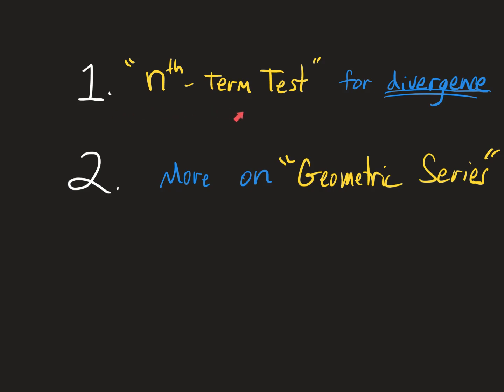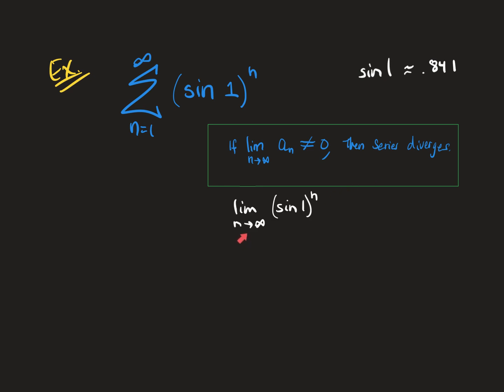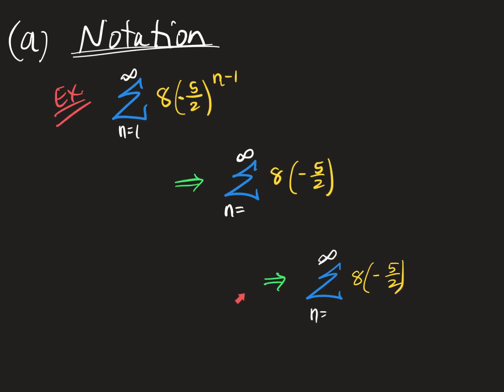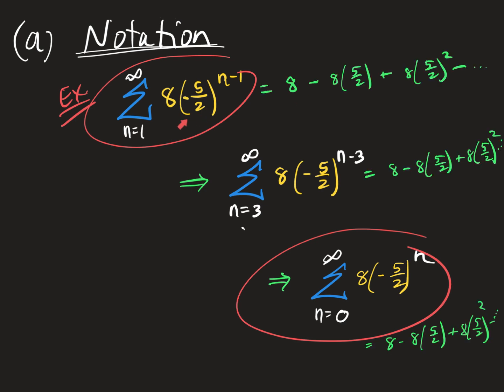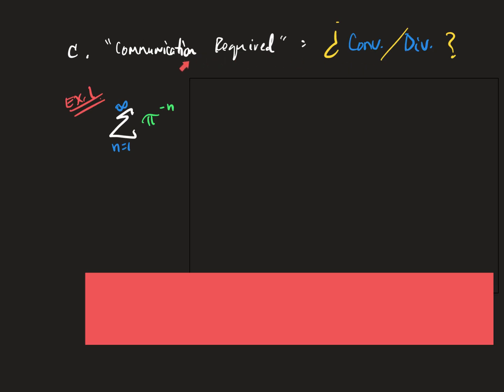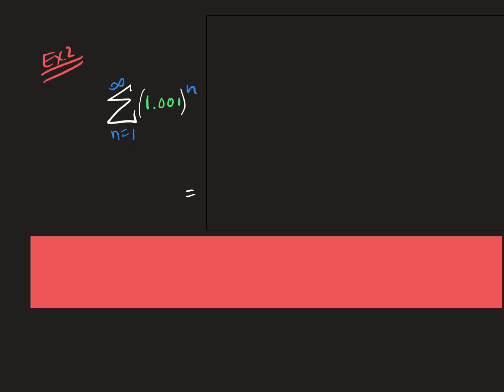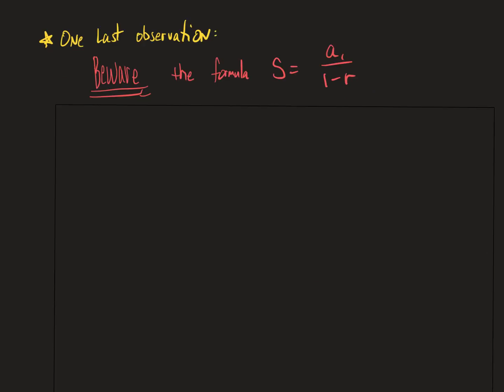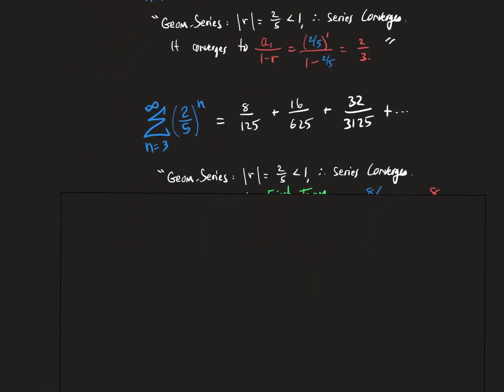Extra post feb 6